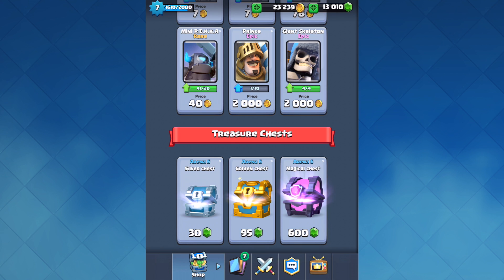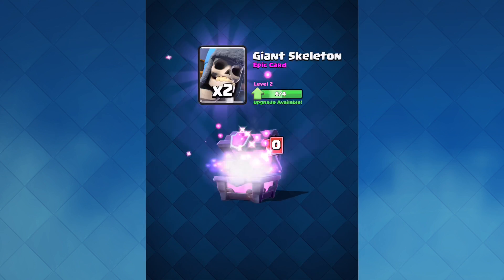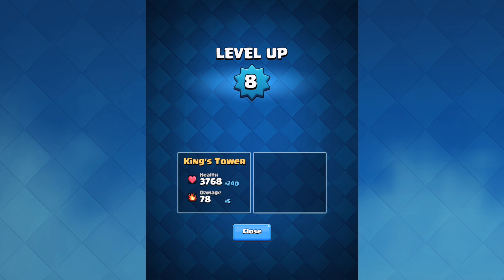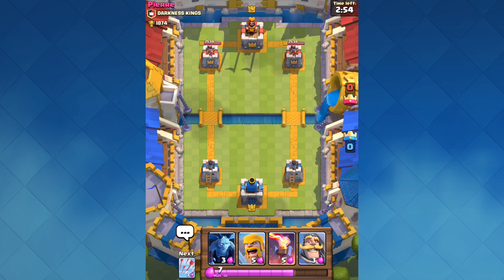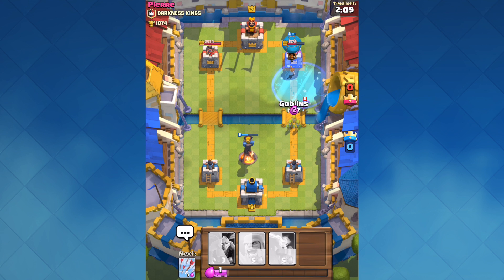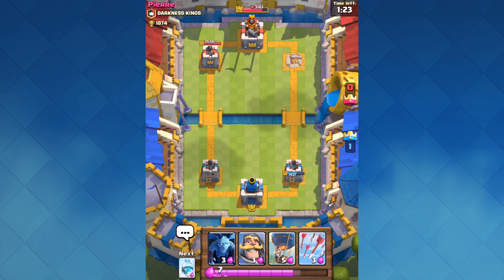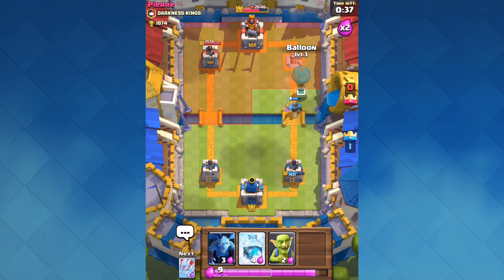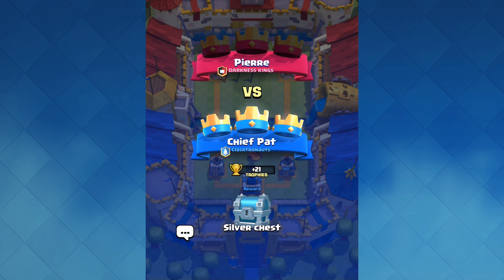Clash Royale - Gemming to Max Ep. #1: Magical Chests!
Going to start gemming and maxing out my account in Clash Royale slowly but surely to catch up to players at the top - let's see how long it takes to claim the throne as #1 player! Let's get into some magical chests...